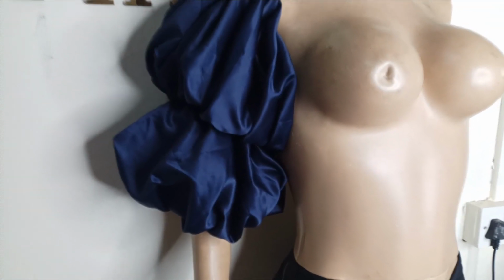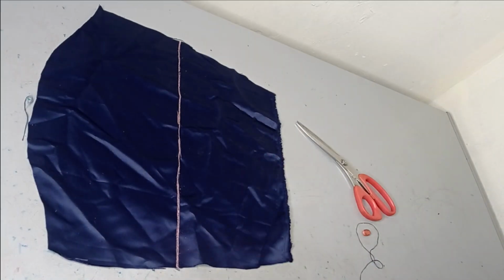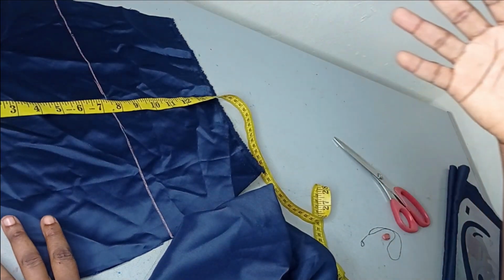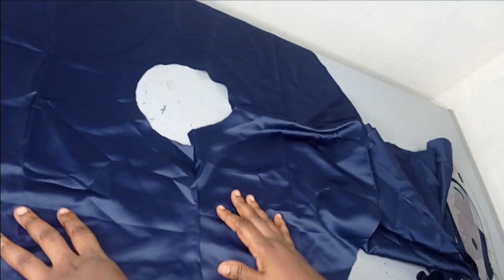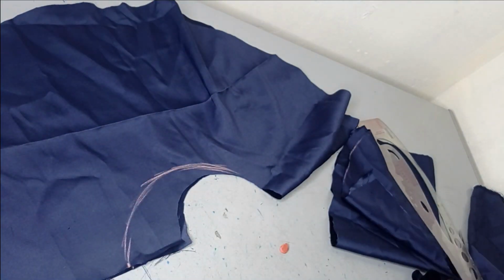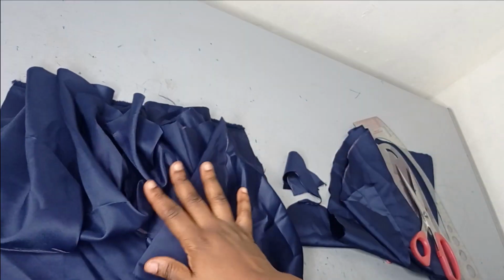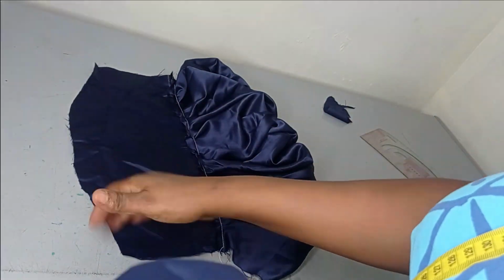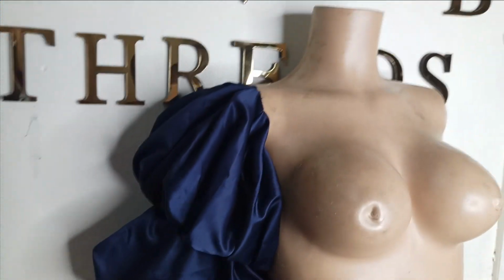DOUBLE RUFFLE PUFF SLEEVE TUTORIAL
This is a detailed tutorial on how to make a double ruffle puff sleeve without elastic. It is a simple puff ruffle sleeve tutorial that shows a step by step process of cutting and stitchig a double layer puff sleeve. It also show how to make the puff sleeve pattern.